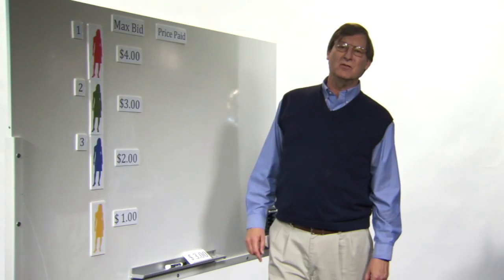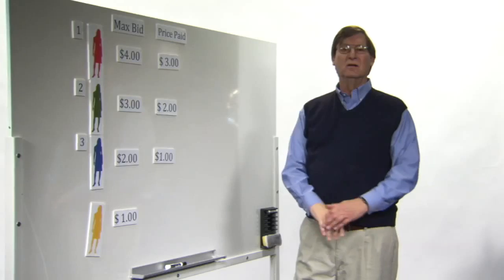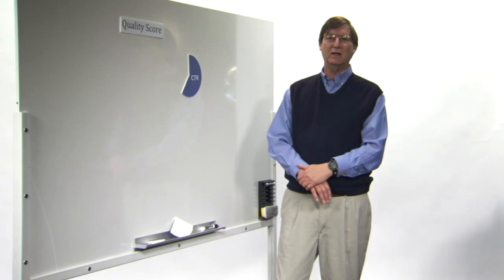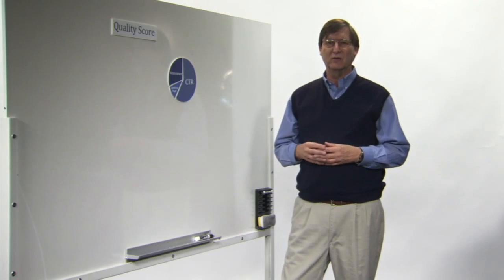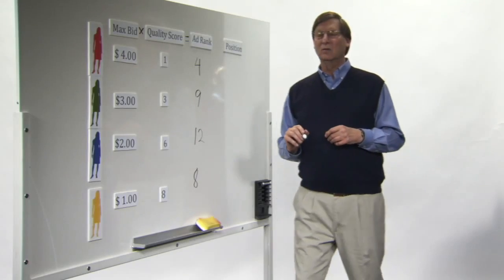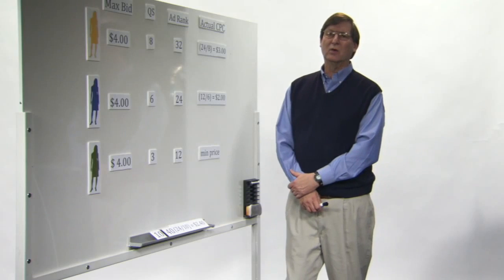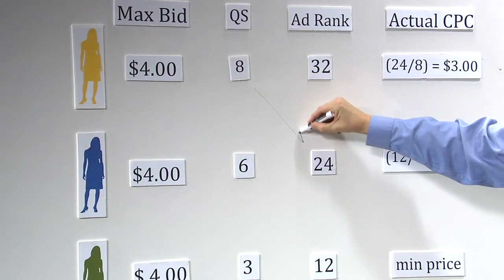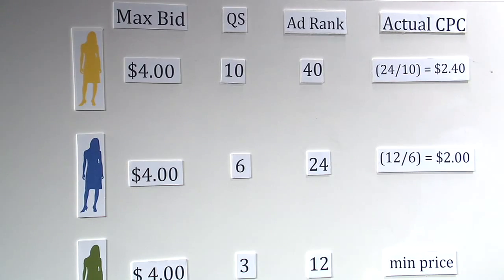Google Ad Auction